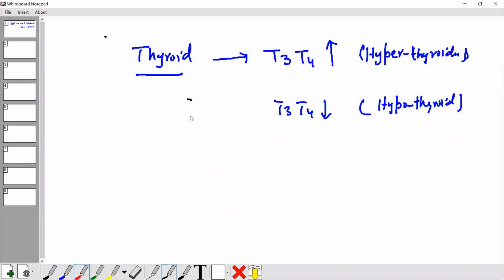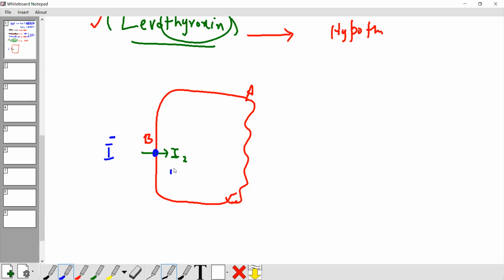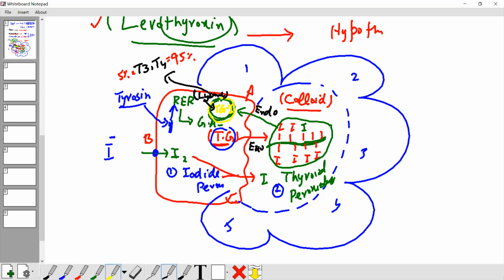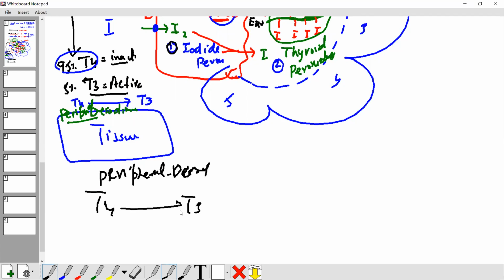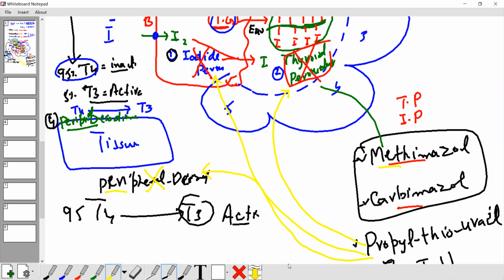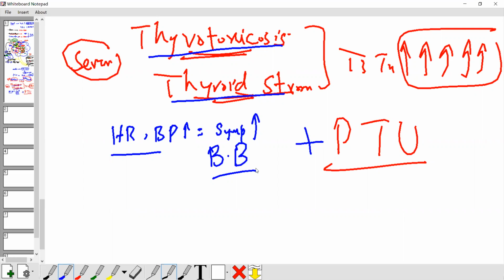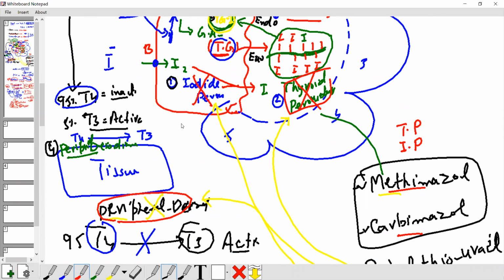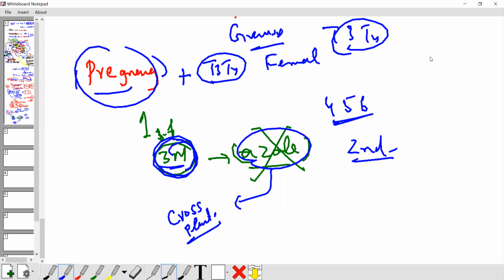3 Thyroid related Drugs 1